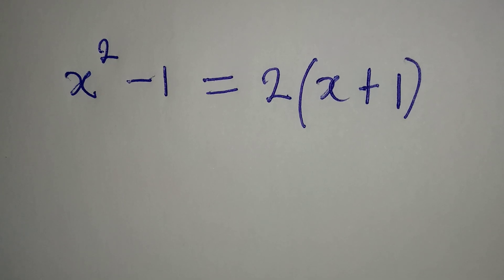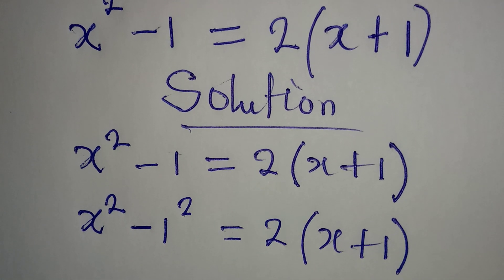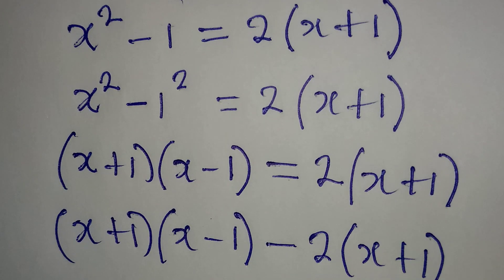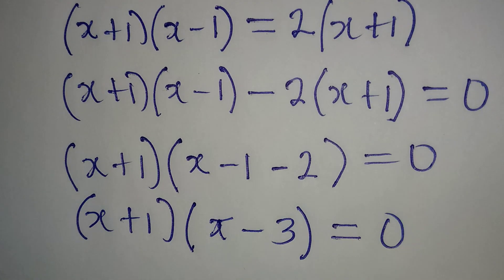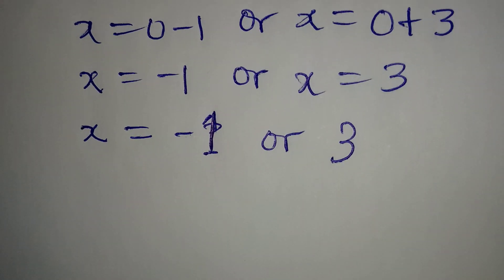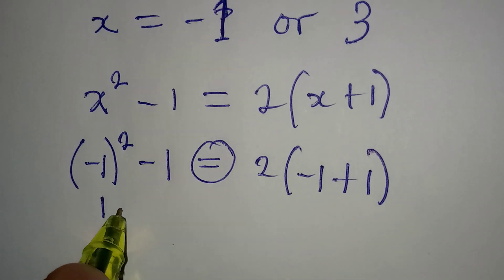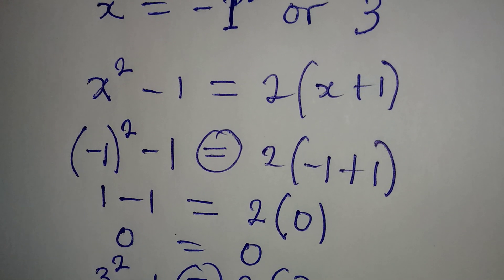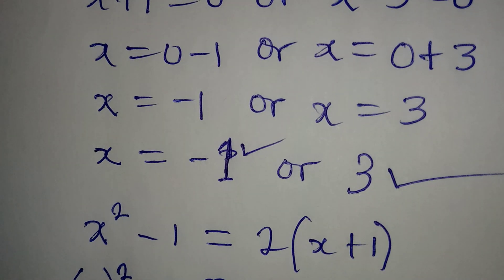Unusual quadratic equation | Olympiad Mathematics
This is beautifully solved